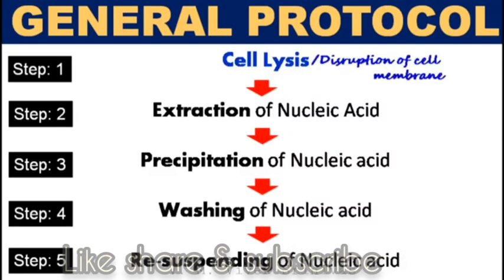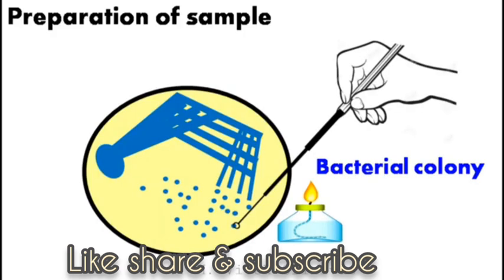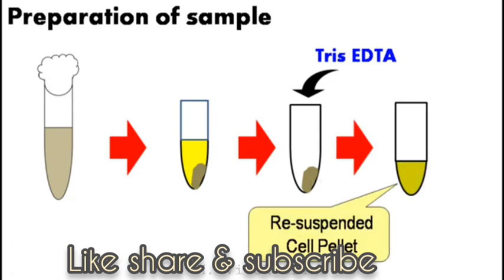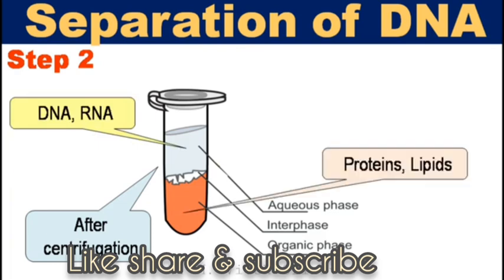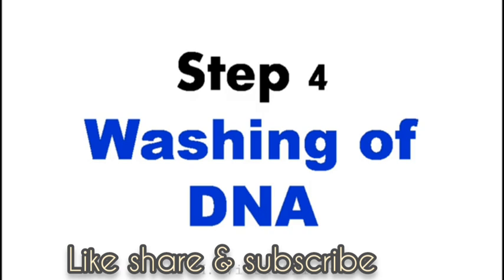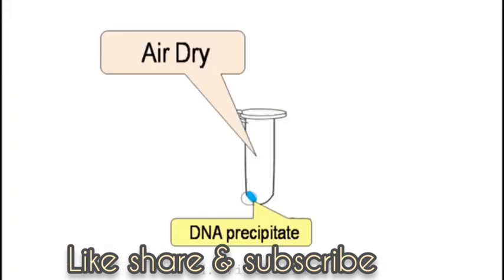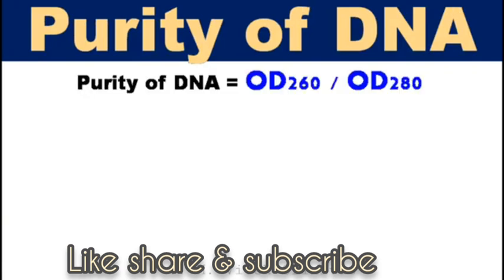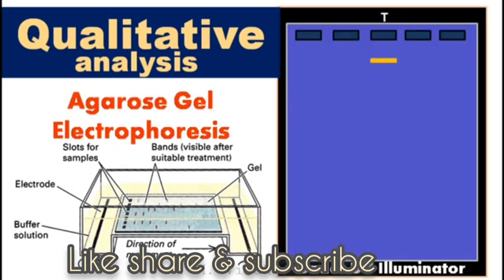We Extracted DNA From Bacteria lecture# molecular biology#health#educational#youtube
Learn how to extract DNA from bacteria quickly and easily in this video. We will be covering the basic steps and materials needed to isolate DNA from bacterial cells. This is a fundamental technique used in molecular biology and is a crucial step in many genetic engineering and biotechnology applications. By following the simple steps outlined in this video, you will be able to extract DNA from bacteria and use it for further analysis or experimentation. The method used is straightforward and requires minimal equipment, making it accessible to students, researchers, and scientists alike. Whether you are a beginner or an experienced professional, this video will provide you with a clear understanding of how to extract DNA from bacteria efficiently.